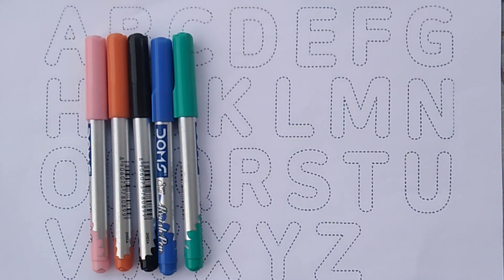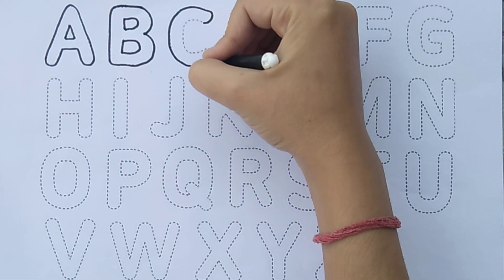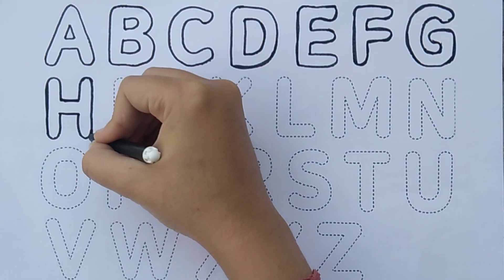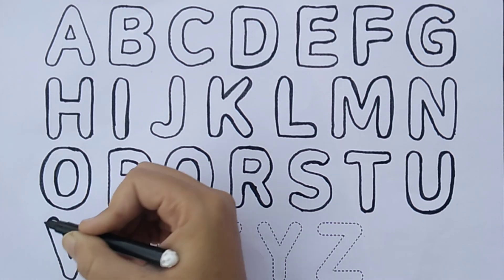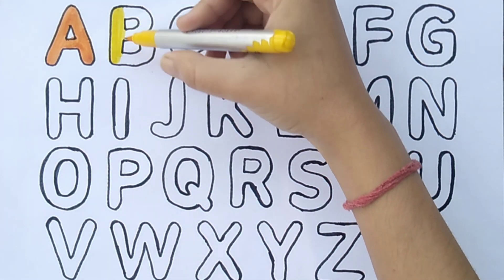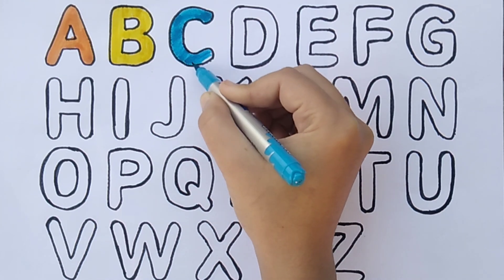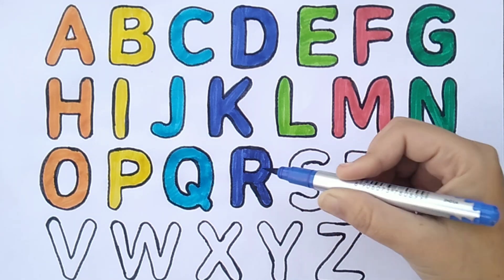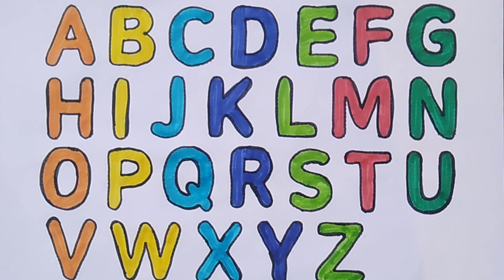How to write uppercase letters from A to Z, Alphabet letters for toddlers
Learn and Write English Varnmala ABCD for Kids | Learn Colors Name | A to Z for Kids and Toddlers 🔠💖🦋